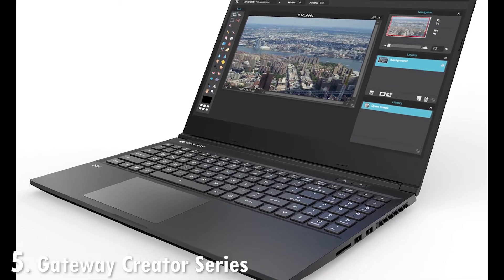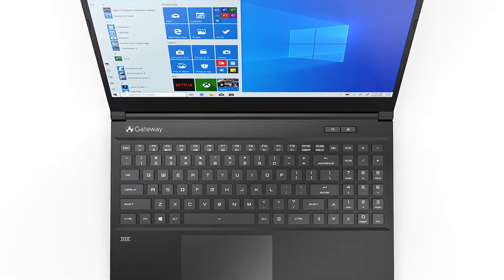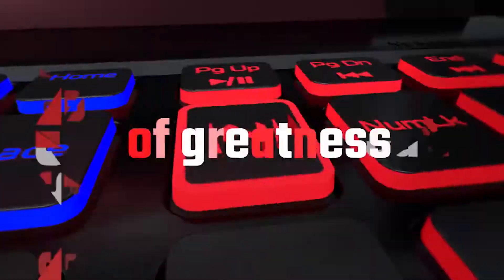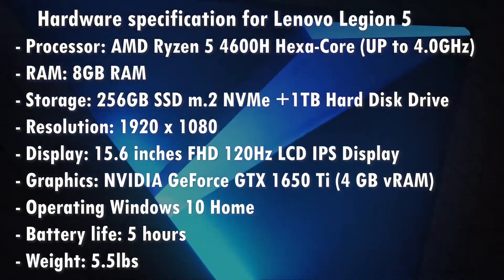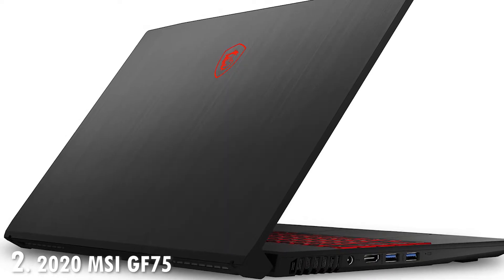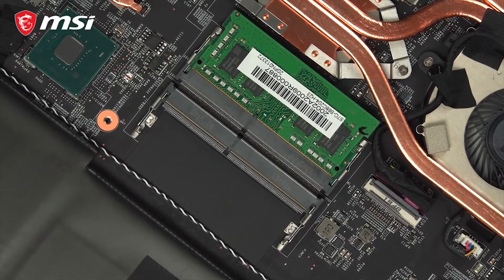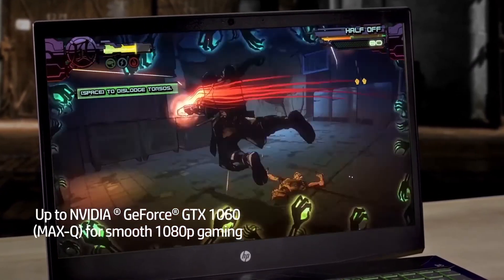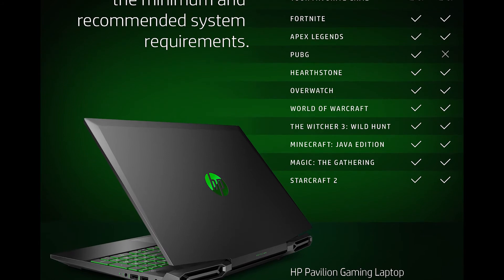Best gaming laptop under $800 in 2021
▸▸▸▸ Product links ◂◂◂◂
5. Gateway Creator Series (Walmart)
4. Acer Nitro 5
3. Lenovo Legion 5 (Walmart)
2. 2020 MSI GF75
1. HP Pavilion 15.6